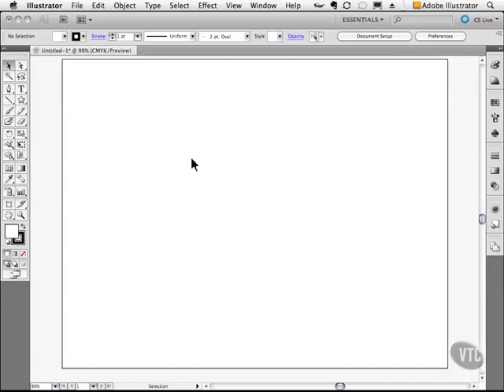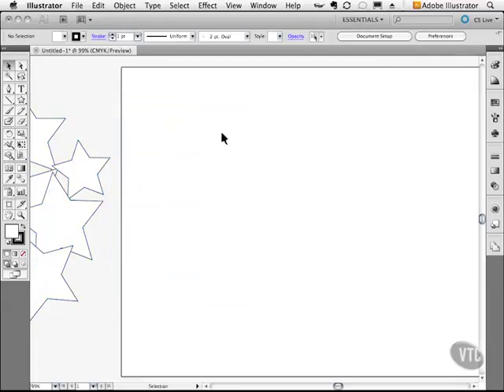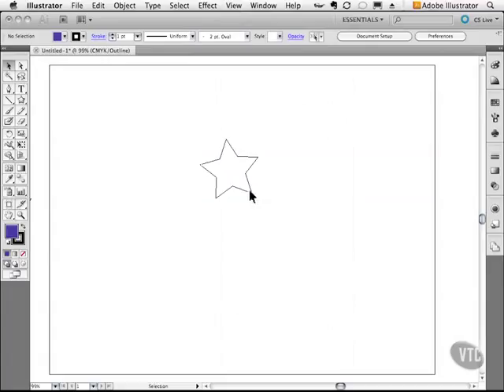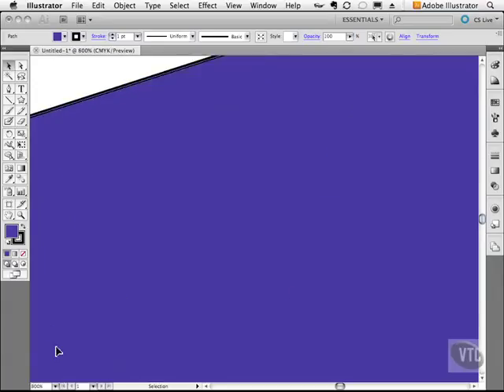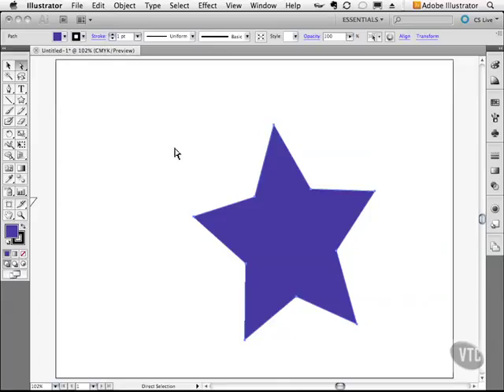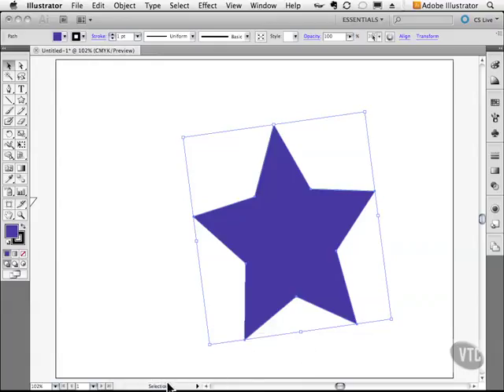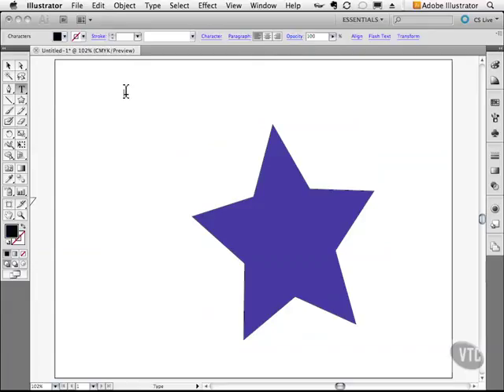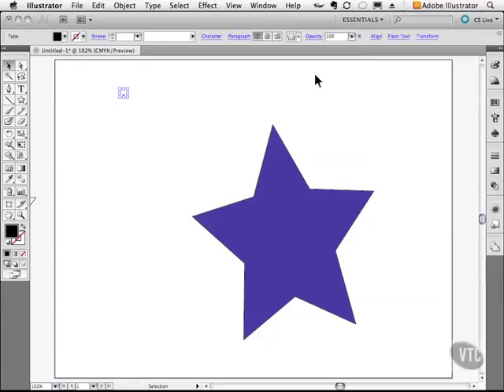0101 Document Window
Document Window